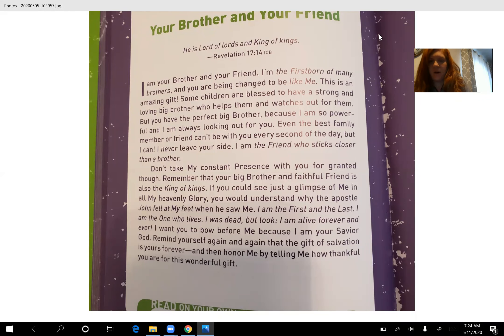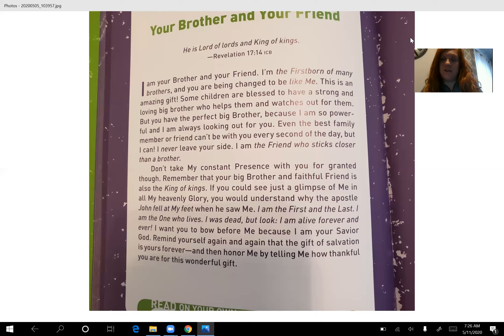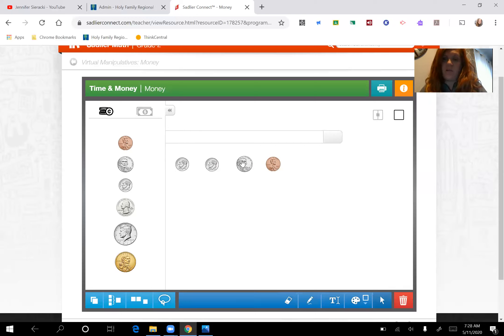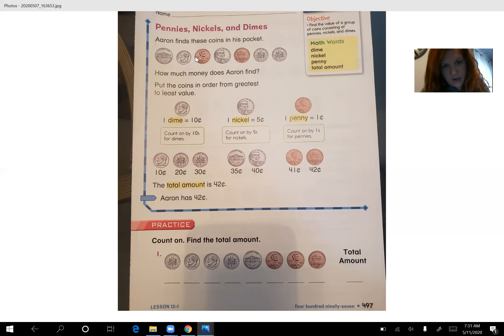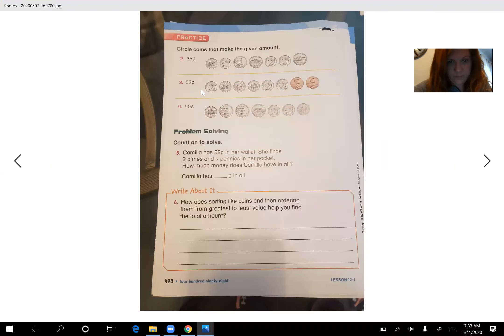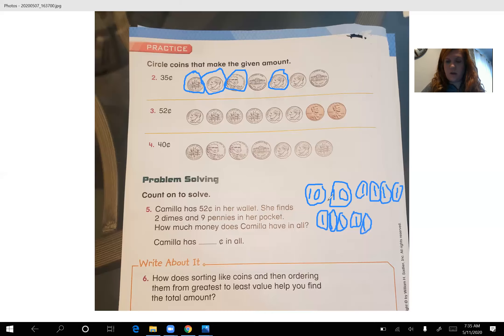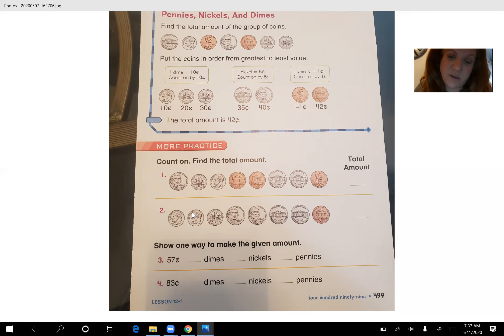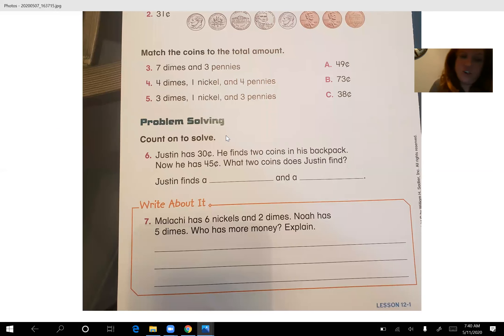Homeroom 5/11/20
Pennies, nickels, and dimes
Learning about the Eucharist